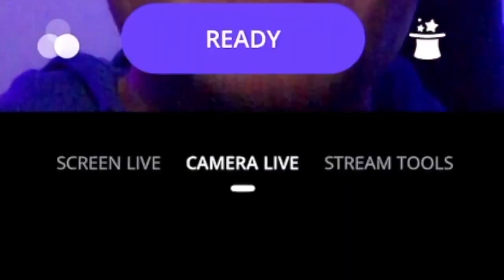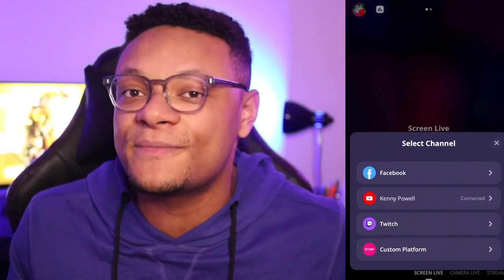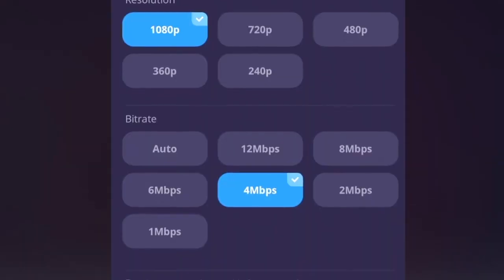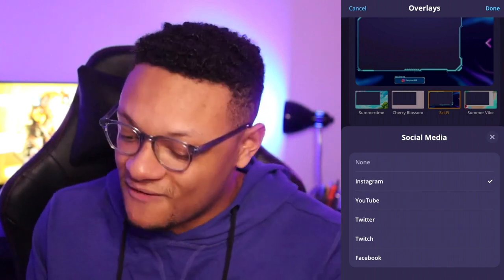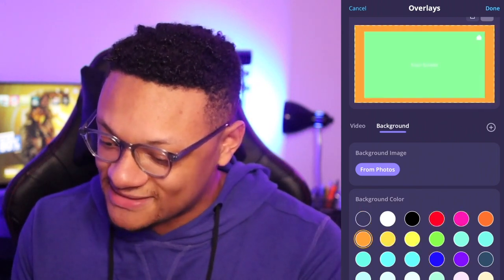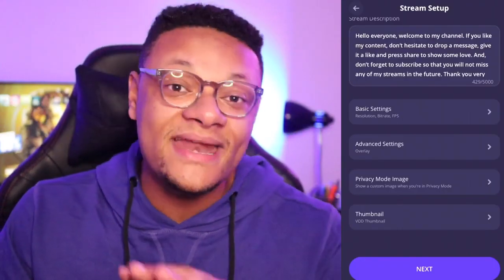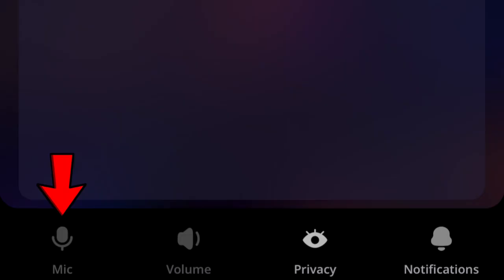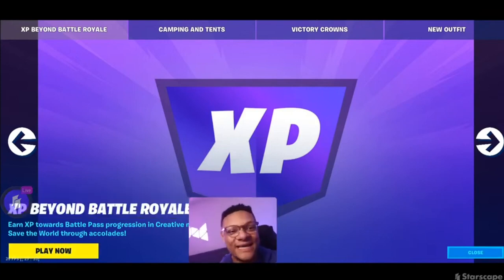this is are easy on your when you be streamer